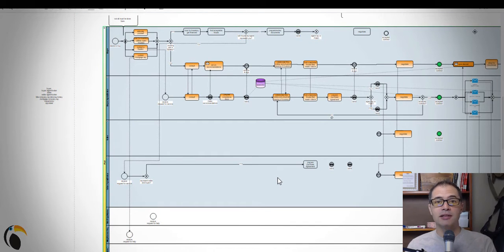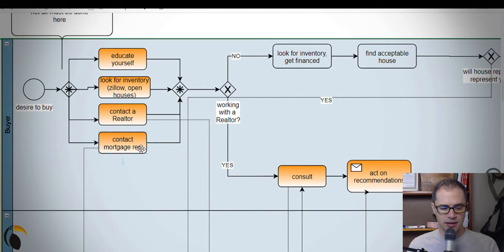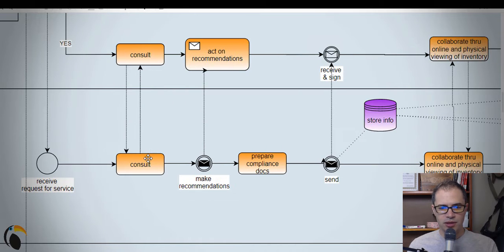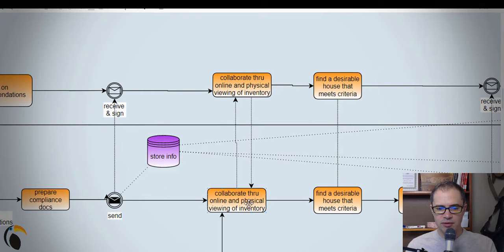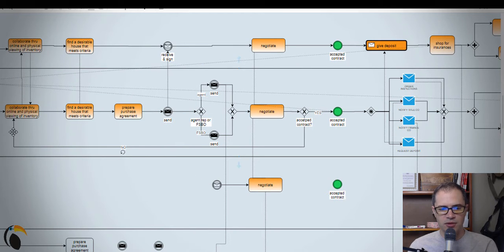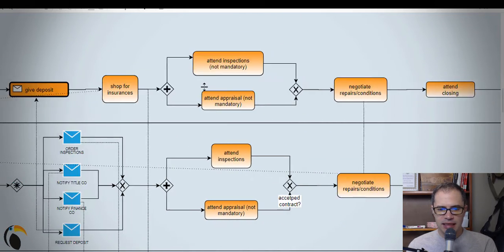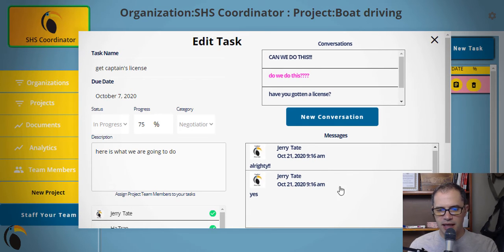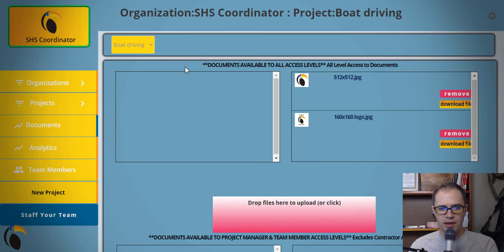The home buying process - the proper sequence of events for success.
The anatomy of a residential home purchase follows a sequence that includes relationships that are created when a real estate transaction is started. This video outlines the sequence of events that is incepted when you decide that you want or need to buy a house. More specifically, when you decide to use a Realtor work that is done by your representative and yourself during the home buying process.

0:00 Buying a house with a Realtor
2:28 Diagram with sales sequence
8:59 What to do if your offer isn't accepted
9:34 What to do when your offer is accepted
11:40 SHS Coordinator

Many times we choose a professional to work with by default. A professionals credentials are rarely checked and the systems that they use are not vetted. One way to assure success is to understand the process. Another way is to utilize SHS Coordinator to ensure that the documents and communication chains are not fractured or forgotten about. Put a backbone in your transaction with objective project management standards.

This video focuses on the actual process in order to demystify what happens during the vast majority of transactions.